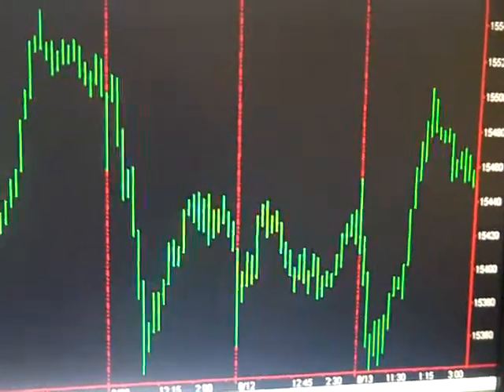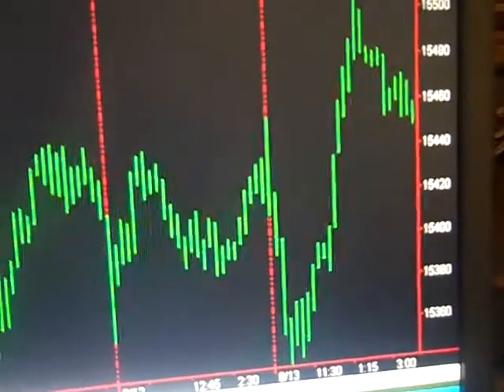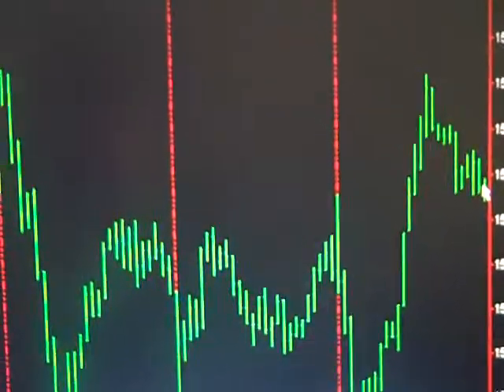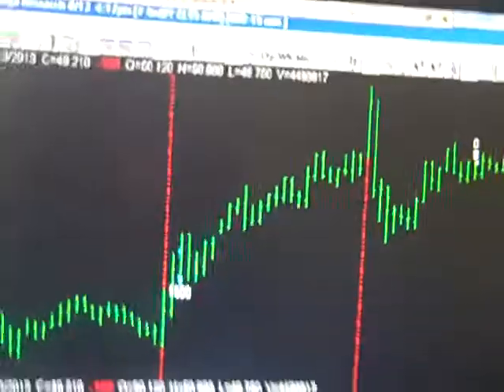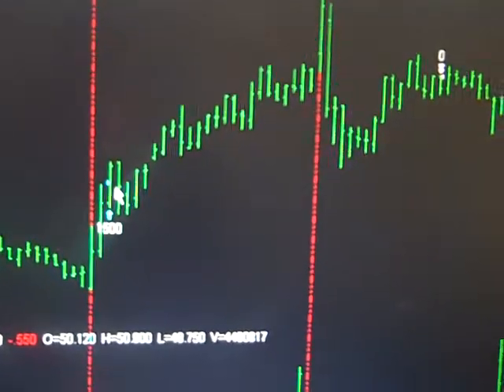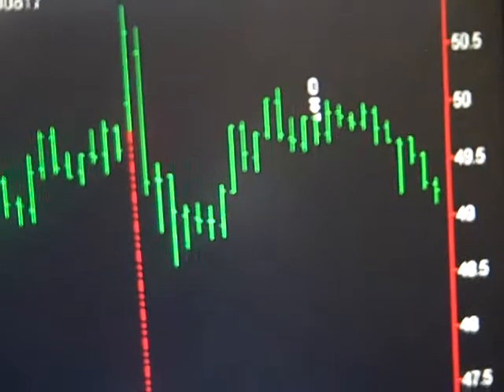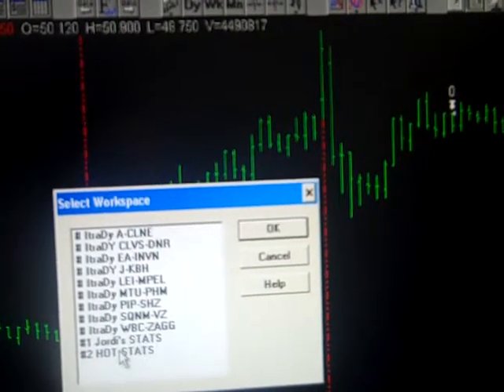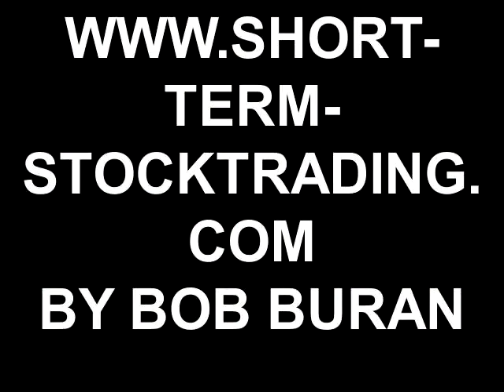Today Stock Market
Tuesday August 13, 2013 Hi  my name is Bob Buran and I do "Today Stock Market" and stock market news every day the stock market is live.  During "Today Stock Market" I discuss all stock market trades I take based on the trading system software that is the culmination of 20 years of my trading experience and trading system development. I am in fact a trading system pro.  This daily stock market update is a way for you to keep on top of stock market prices, understand stock market basics and learn to make money in the unpredictable stock market of 2013.